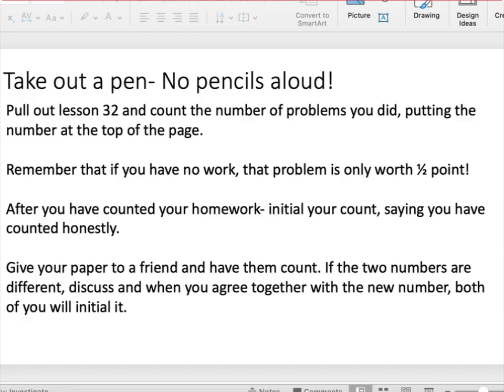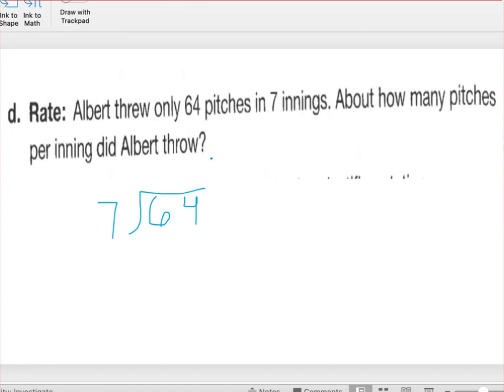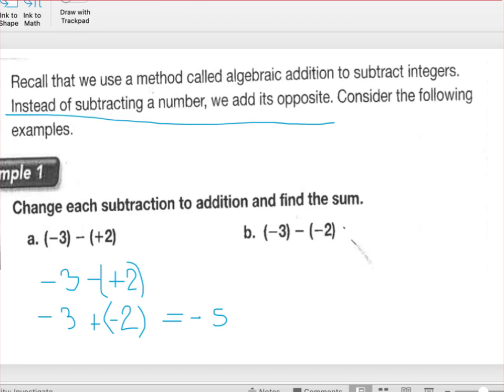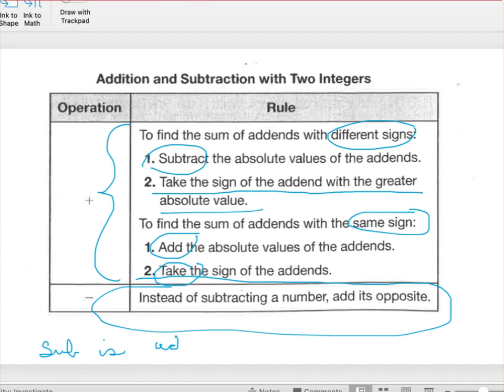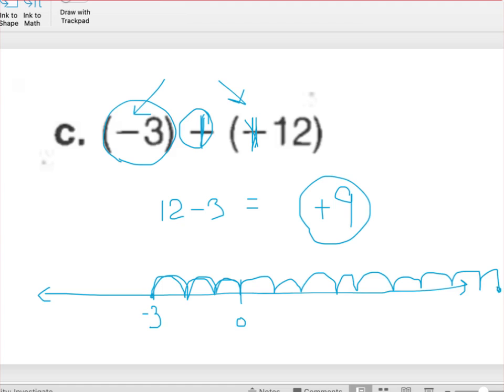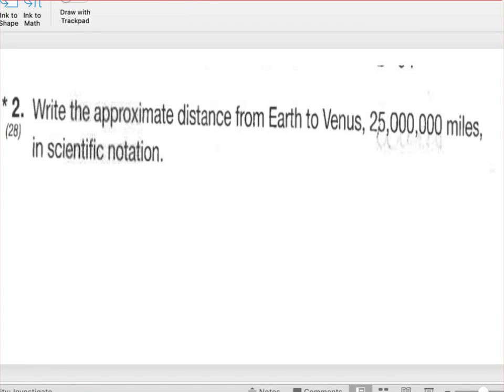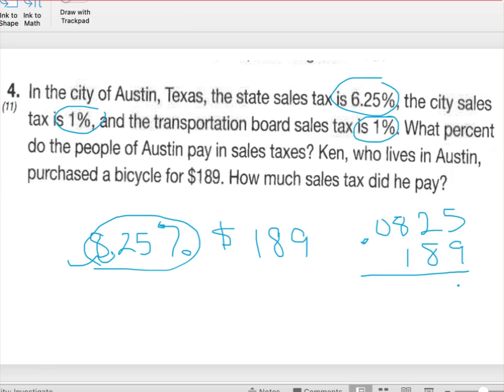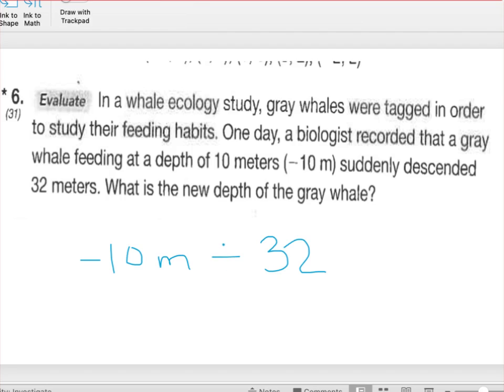LESSON 33 SAXON COURSE 3 SUBTRACTING INTEGERS HD 1080 WEB H264 4000